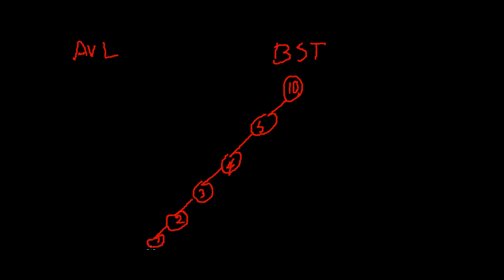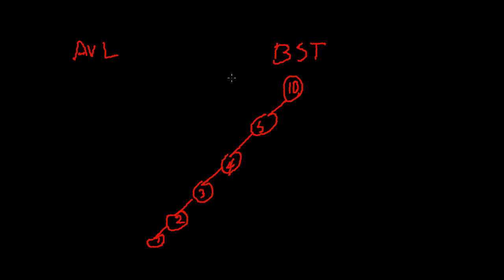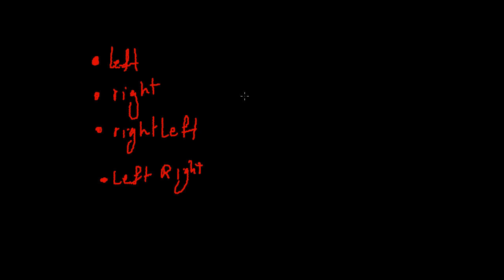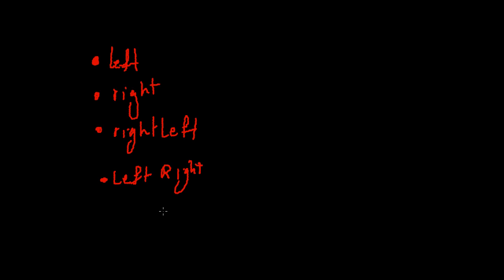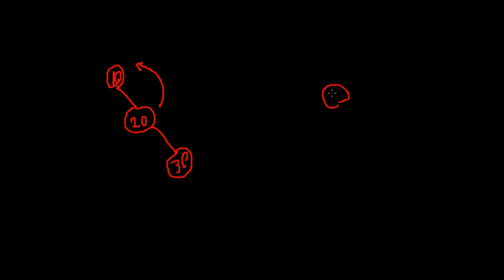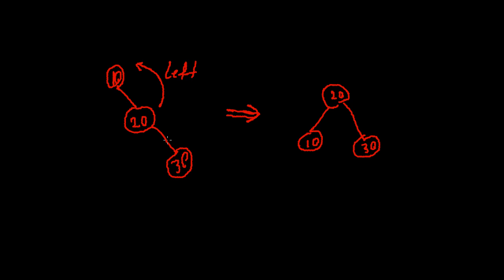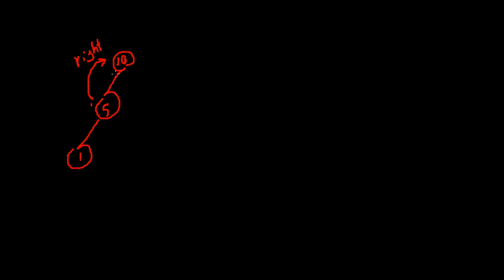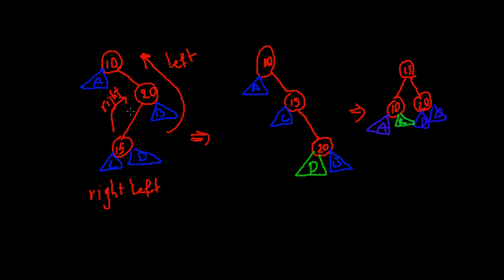AVL Tree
AVL Trees (Basics)